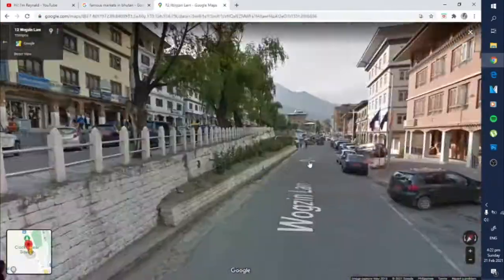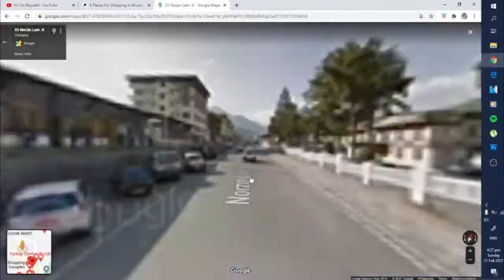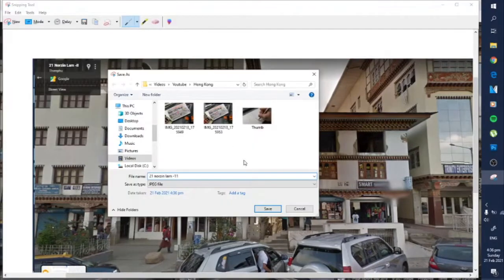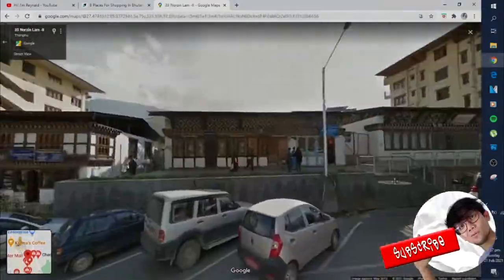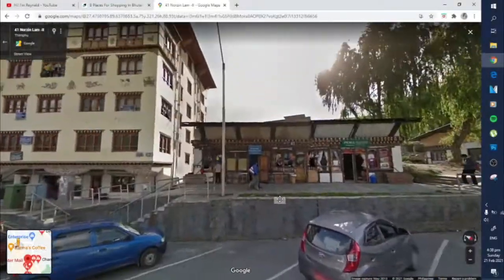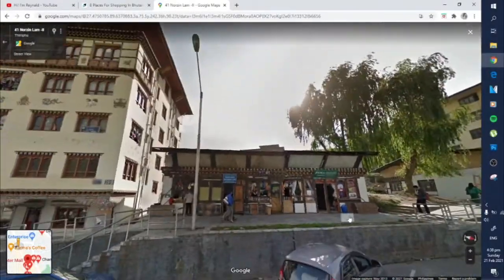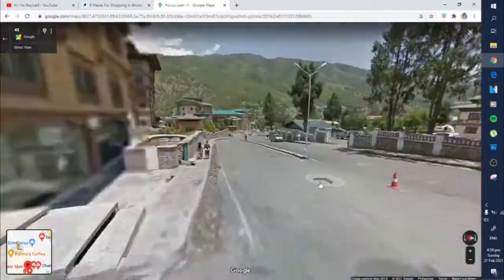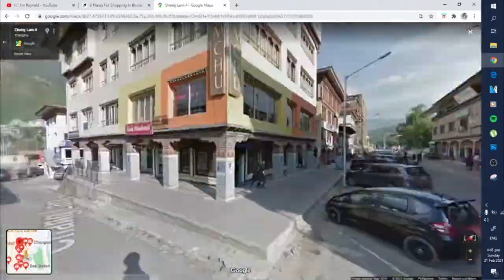And Yet Another Sketching Day In Bhutan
Trying to fill the pages of my sketchbook so here's the third installment of the virtual sketch I started this year.

Art materials used:

Moleskine Sketchbook
Sakura Mat Water Colors
Giorgione Watercolor Brushes
Faber-Castell Watercolor Pencil
Masking Tape